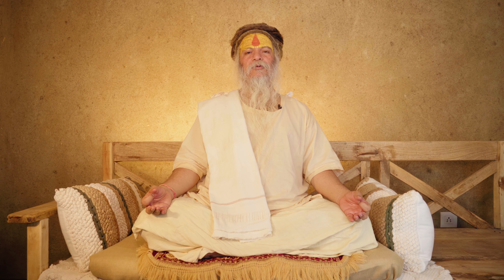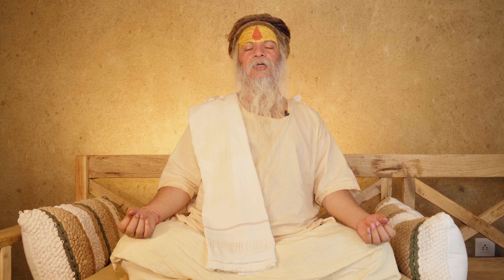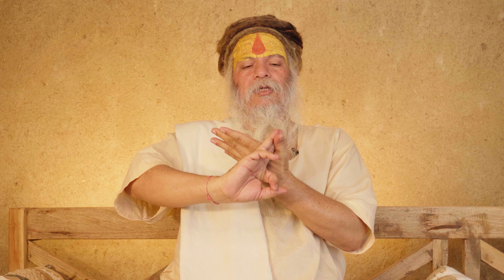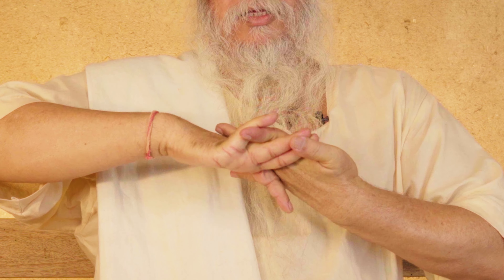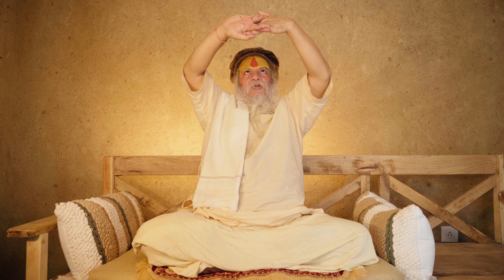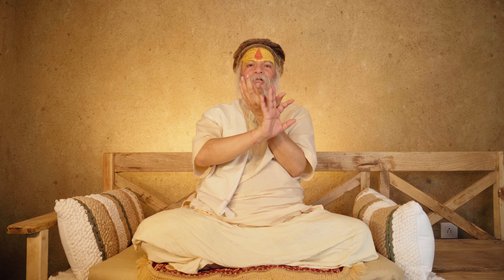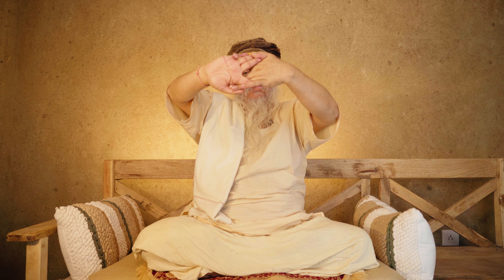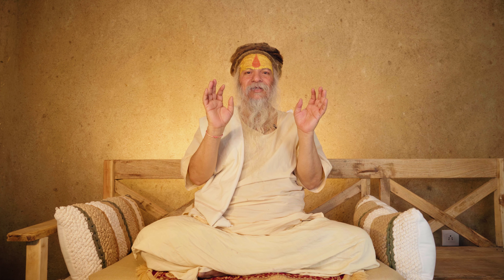How to attract anyone with Three-Eyed Mudra / Even God and Goddess !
Dear followers,
if You share our videos, this is helping to promote GuruGyan channel and spread Vedic Knowledge all over the world

Thanks to All of You who send these videos to friends and family!

OM DEVRAHAYA DIGAMBARAYA MANSHASINAYA NAMO NAMAH
Jay Sri Ram!